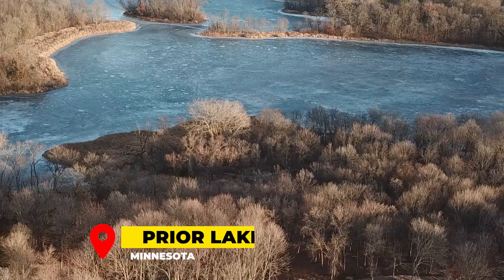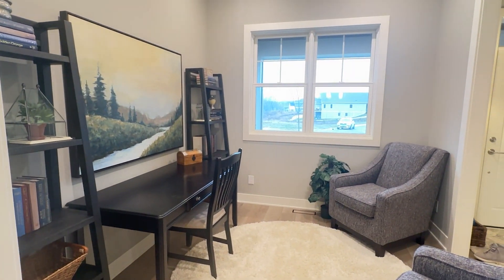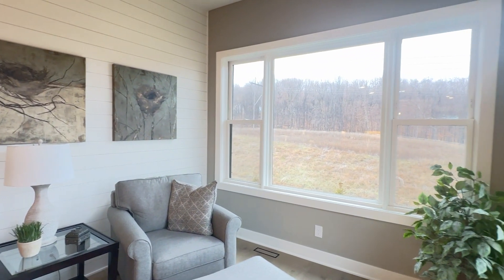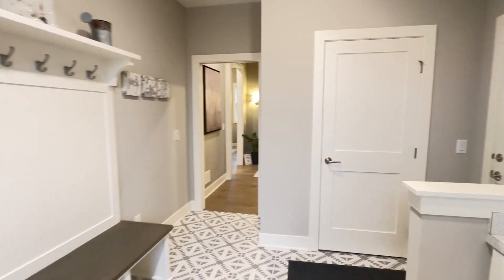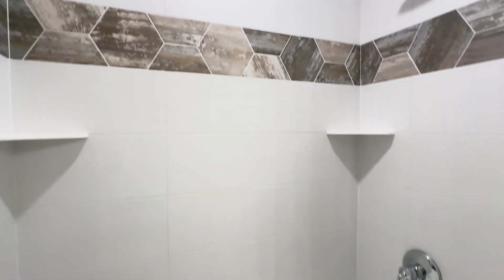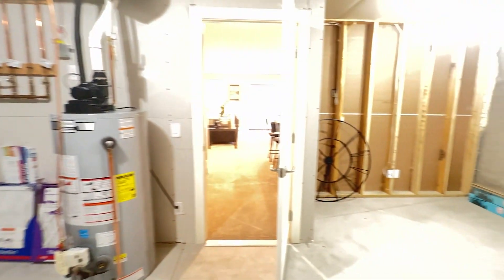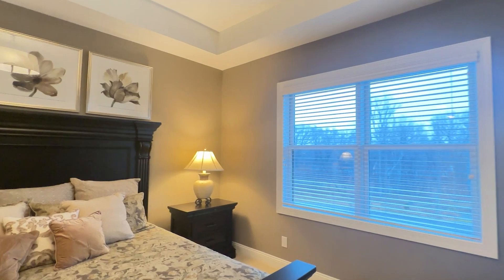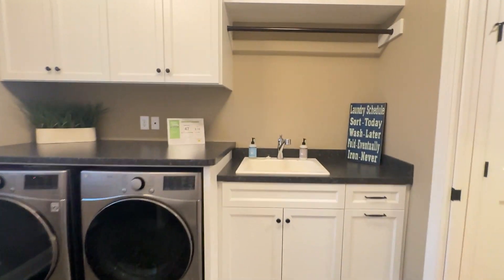Villa Homes at Pike Lake Landing I Prior Lake, Minnesota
Villa Homes at Prior Lake | Minnesota Twin City

"Welcome to the picturesque beauty of Villa Homes at Prior Lake, nestled in the heart of the Minnesota Twin Cities. Join us on a captivating journey through these stunning villa-style residences, showcasing the epitome of luxury living in this serene lakeside community. Discover the perfect blend of modern comfort and scenic charm, offering spacious layouts, exquisite architectural design, and a wealth of amenities. Experience the tranquility and convenience of lakeside living while being just a stone's throw away from the vibrant energy of the Twin Cities. Join us in exploring the essence of elegance and sophistication at Villa Homes in Prior Lake, Minnesota.

Ron Clark Construction
Pike Lake Landing, Prior Lake MN
Villas Homes/One Level Living
Floor Plans ranging from 2,788- 3,232 TFSF

My name is Amy Jurek, I'm a Minnesota licensed Realtor and Twin City Relocation Specialist.

🏠 Amy Jurek Realtor®
🗄 Relocation Consultant